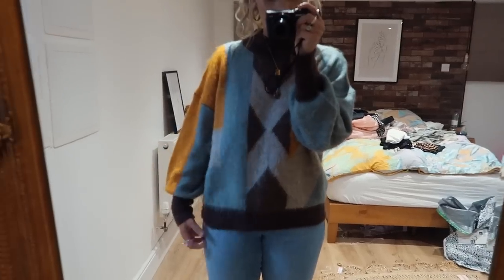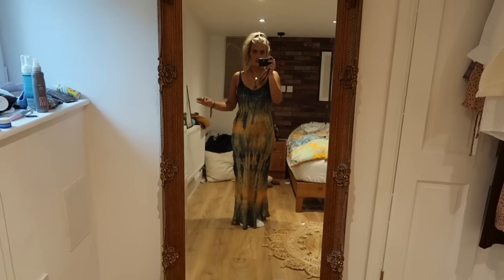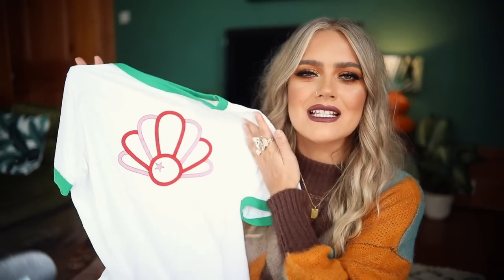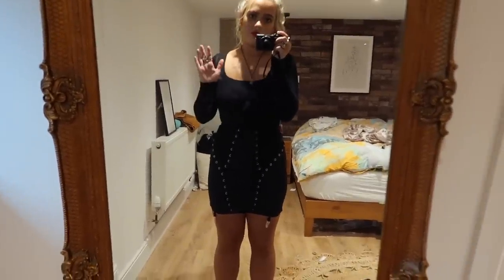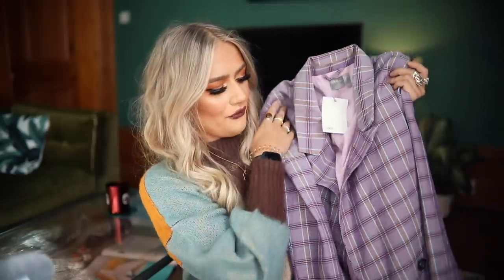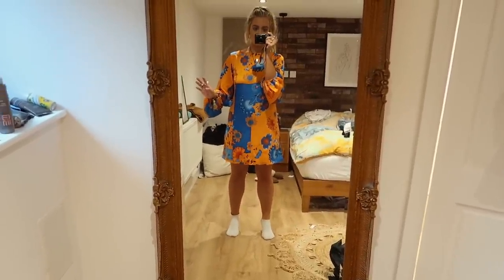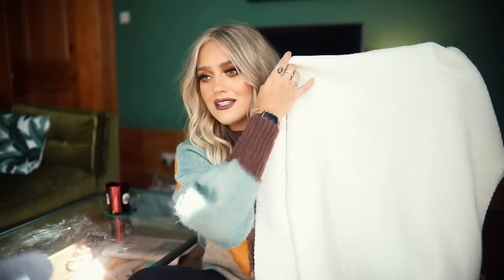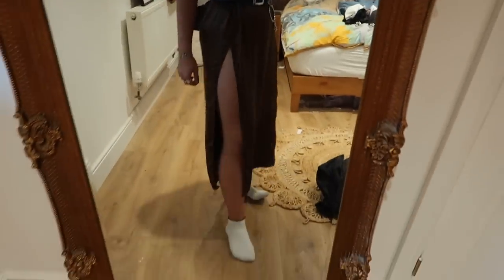AUTUMN TRANSITIONAL TRY-ON HAUL! | ASOS, MISSGUIDED, &OTHERSTORIES | EmmasRectangle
Emmas Rectangle
Optimus Talent LTD
3-8 Bolsover Street
Fitzrovia, London,
W1W 6AB

& Other Stories tie dye midi slip dress in green and yellow

Motel midi satin cami dress with lace hem and thigh split